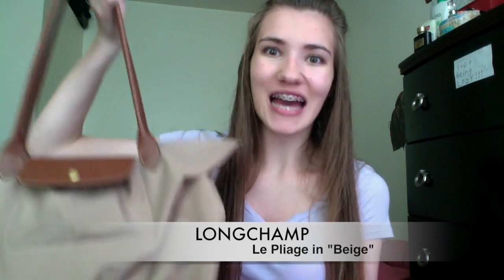Whats In My Bag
THUMBS UP IF YOUR A YANKEE FAN!!
Heres to all the noseys who want to know what I have in my bag.

I have the LONGCHAMP Le Pliage in Beige.

- *Vera Bradley Wallet
- *Coach Wristlet
* Must Haves